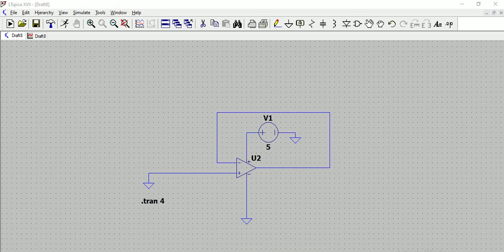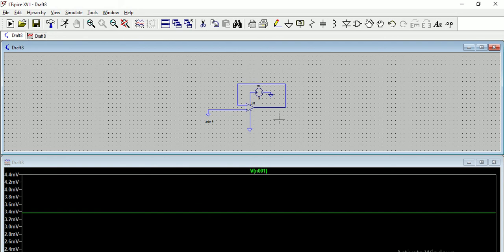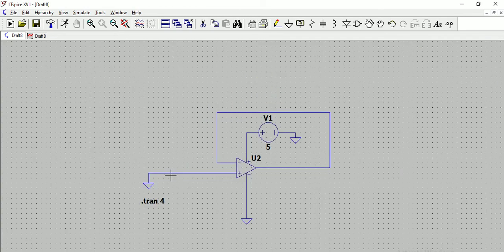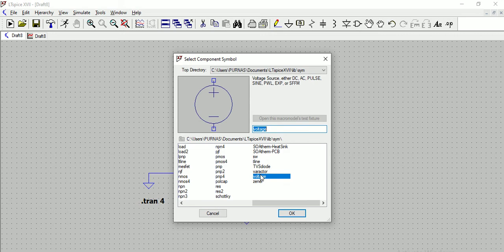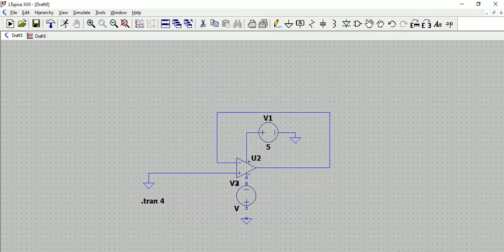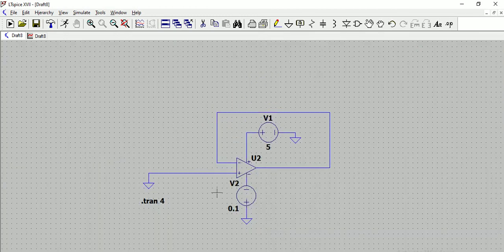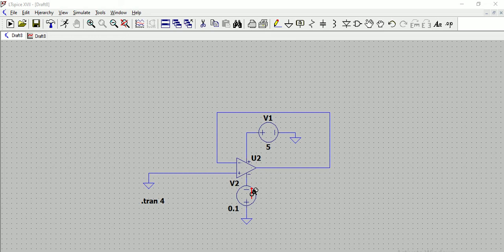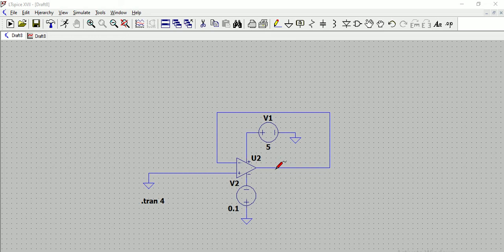Op-Amp Input Offset Voltage and Output Offset Voltage compensation | Op-Amp simulation with LTspice